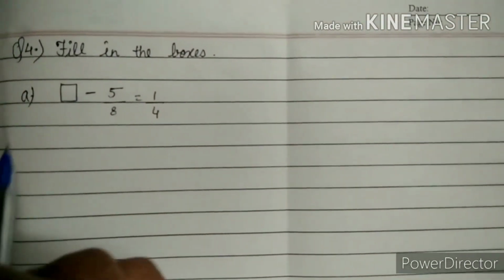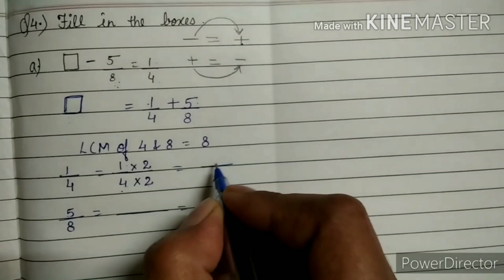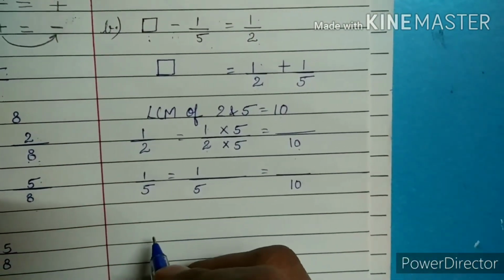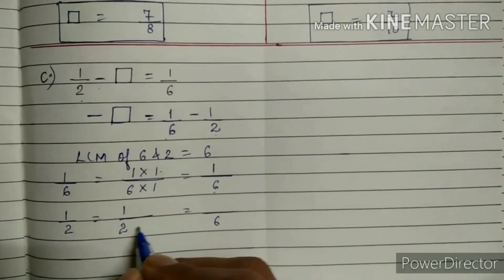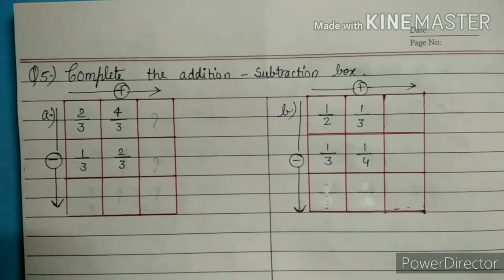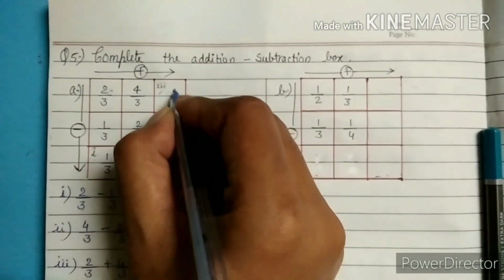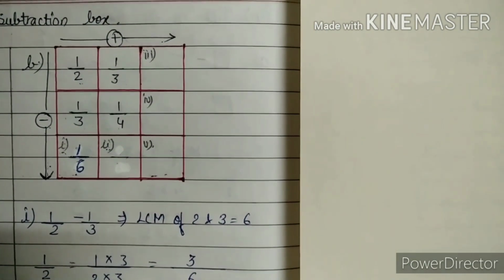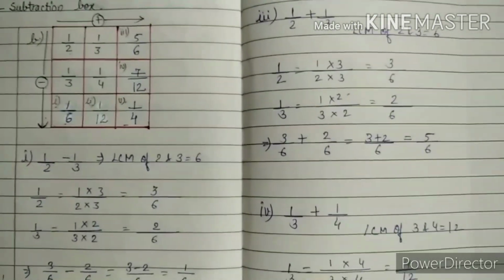Mathematics/Class-6/Chapter- 7/Fraction/Exercise 7.6/Q 4 and Q5/Fill the box with add & sub fraction